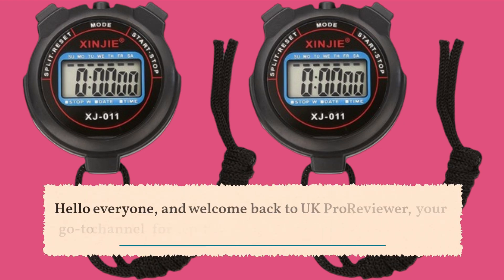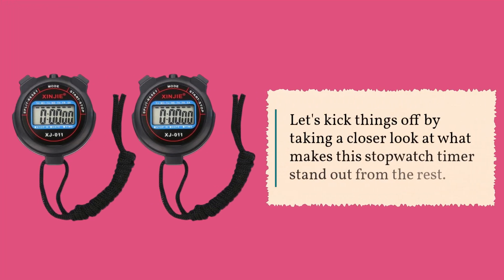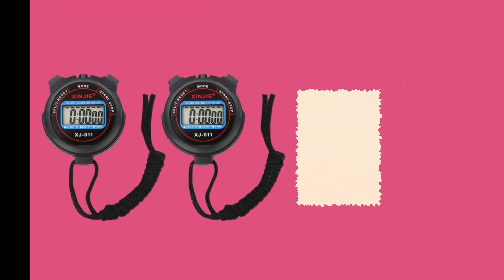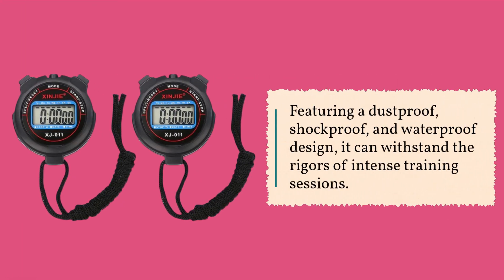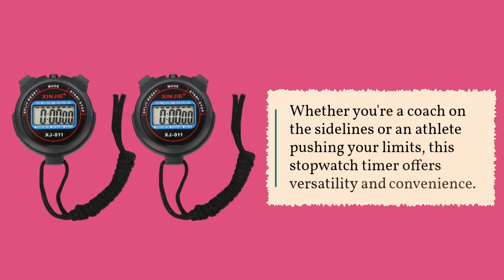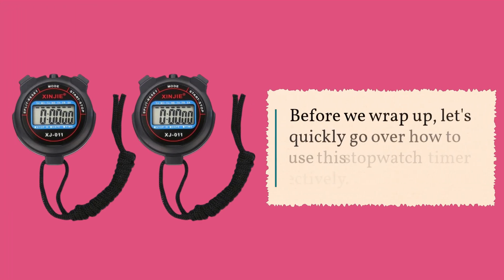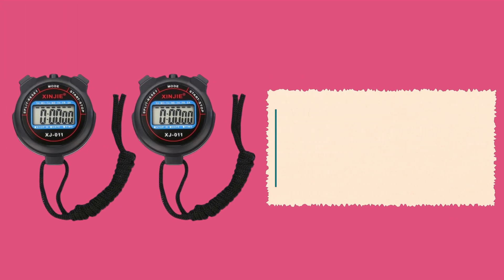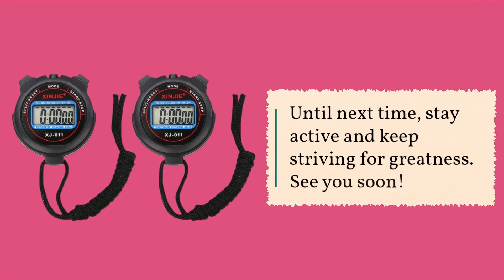⏱️ Chibang Sports Stopwatch Timer | Digital Sports Stopwatch Stopwatch Digital Stopwatch Review ⏱️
Amazon Product Name : chibang Sports Stopwatch Timer | Digital Sports Stopwatch Stopwatch Digital Stopwatch

Introducing the chibang Sports Stopwatch Timer, the ultimate companion for athletes, coaches, and fitness enthusiasts. This digital sports stopwatch offers precision timing for all your training sessions, races, and workouts. With its user-friendly design and accurate performance, the chibang Sports Stopwatch Timer ensures you stay on track and motivated to achieve your goals. Say goodbye to manual timing and hello to convenience with the chibang Sports Stopwatch Timer, the must-have tool for every sports enthusiast.